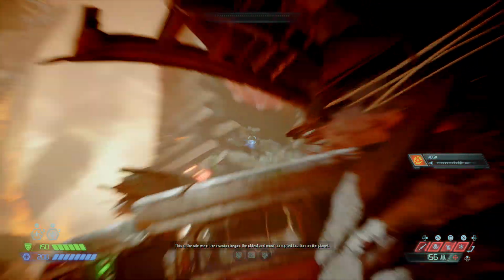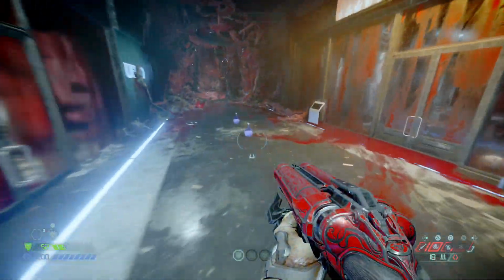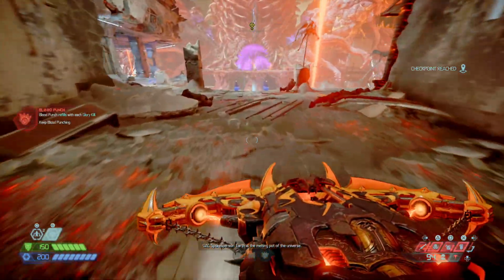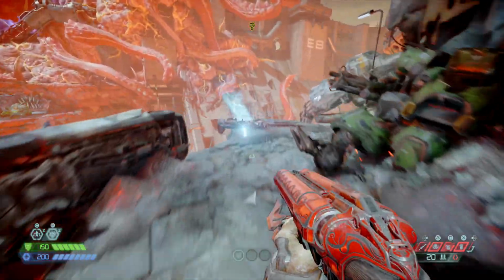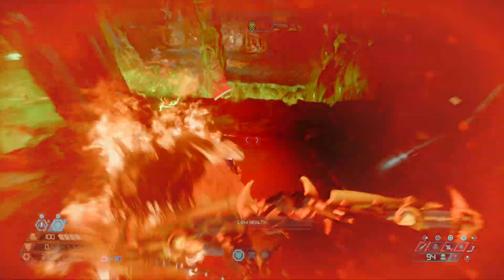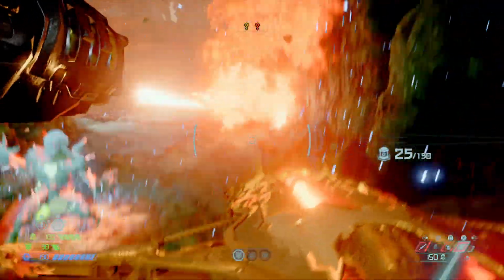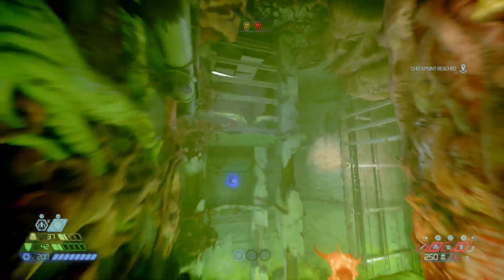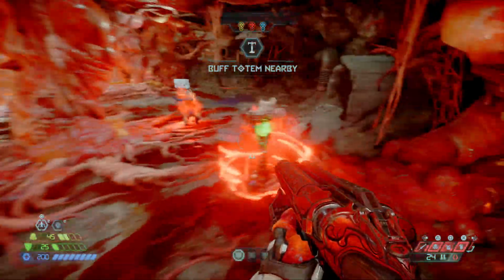How to easily beat super gore master level on Ultra Nightmare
Super Gore nest master level guide, how to easily beat sgn master level on ultra nightmare. Unfortunately due to bugs and a ps4 controller thats been on a failing life support system for the last few months the sgn master level guide for ultra nightmare has been delayed for a bit. Sorry for the long wait, i do hope i was abe to make up for it by having this guide be deep. Good luck on your un runs!

Critical, Sarcastic, Informative! If you're looking for tips for Doom Eternal's Competitve battlemode, information on Dying Light's Lore, or an update on Gaming news in general look no further. I cover a range of topics but they all boil down to whats going on in the world of Triple A Video games. Upload Schedule right now is every week Mon-Wed with occasional extra uploads on Thursdays and Fridays.